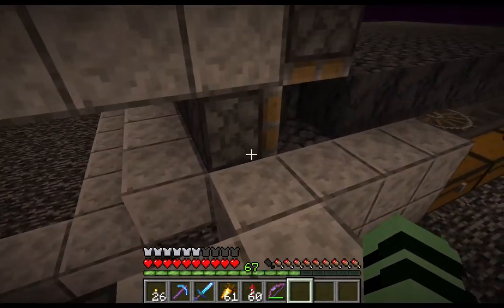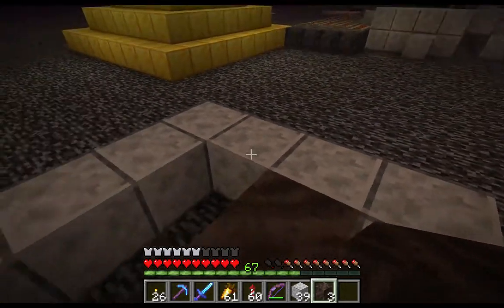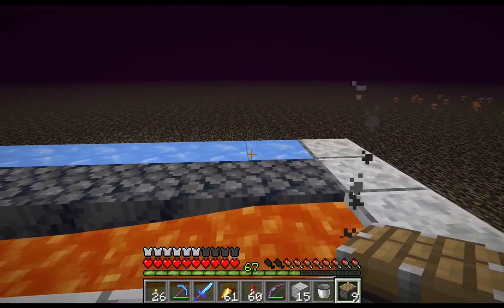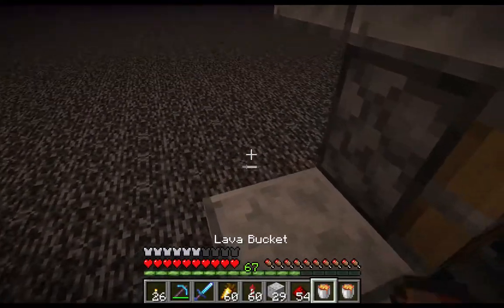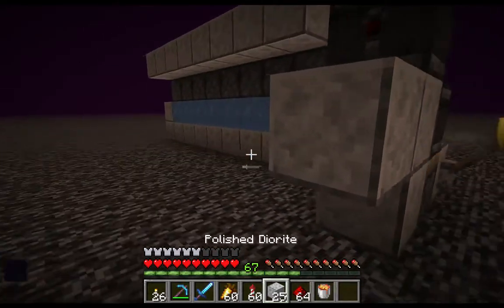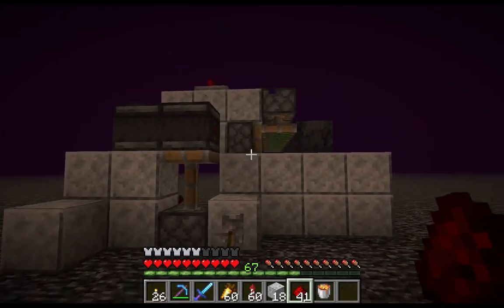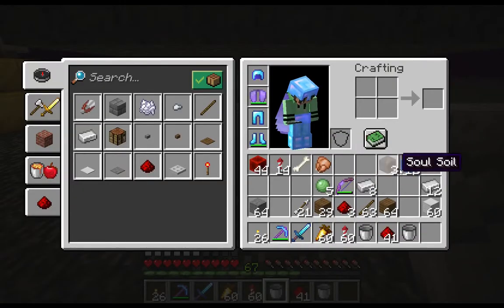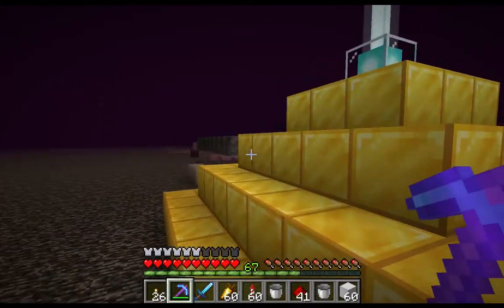This simple Basalt generator will produce 42k Basalt without TNT???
This is a brief tutorial on how to build a basalt generator that will output 42,000 basalt an hour without TNT duping.